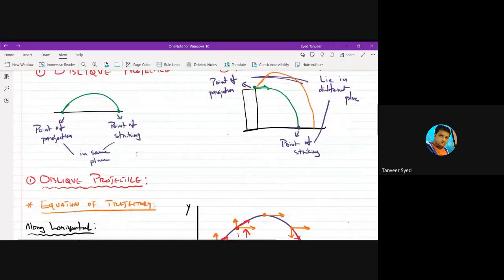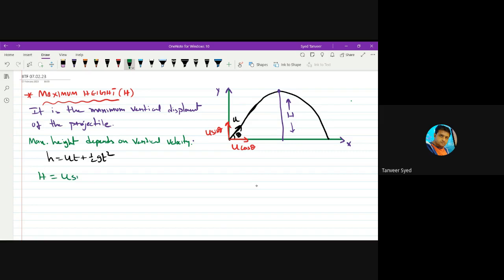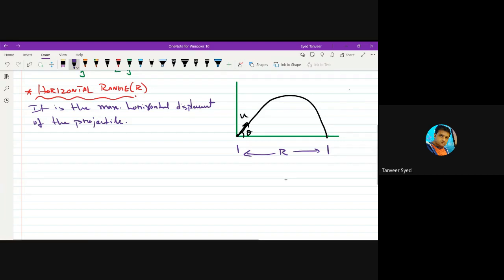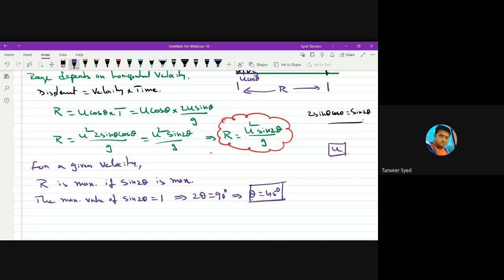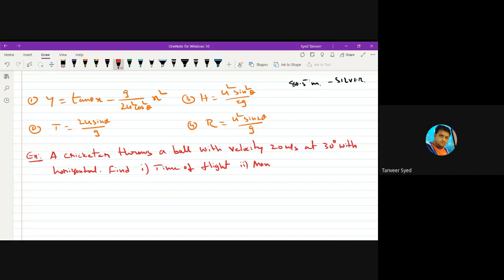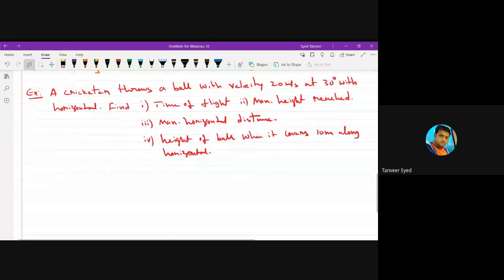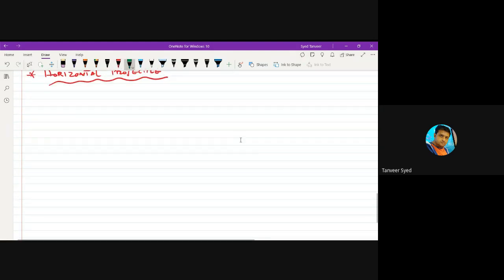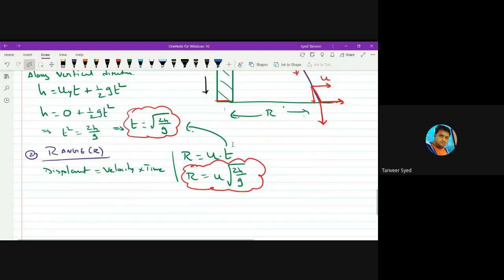IIT Foundation Physics Class 26 : MOTION OF STRAIGHT LINE 11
Maximum height & horizontal range